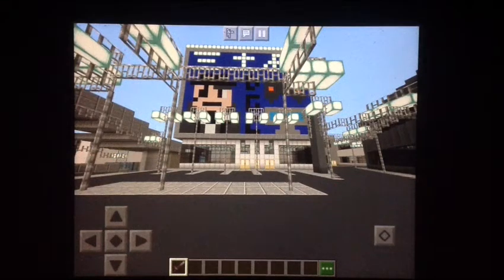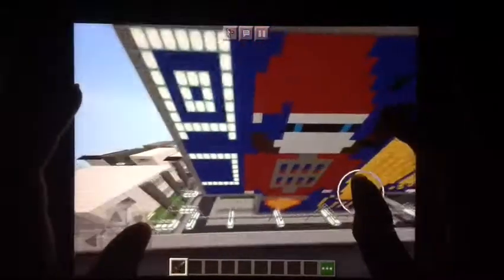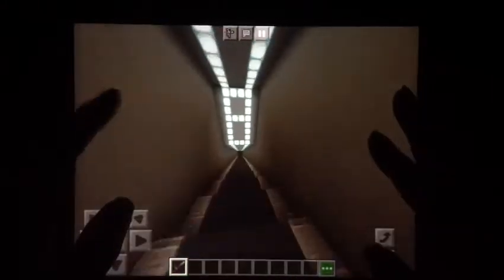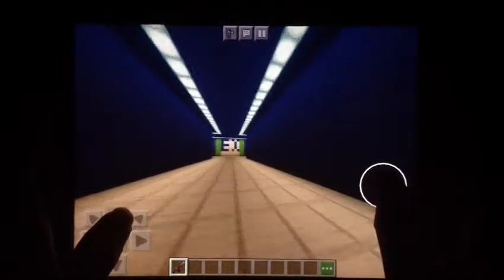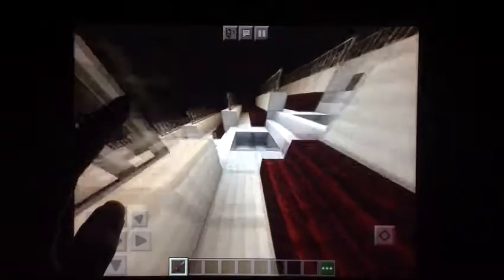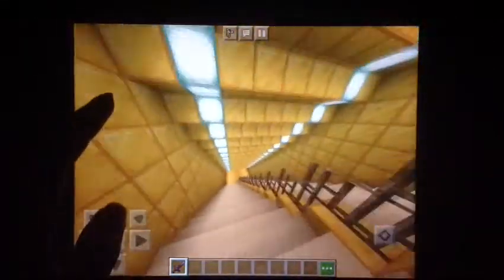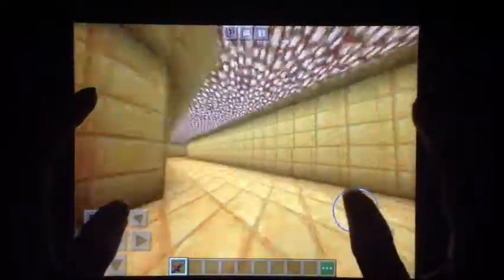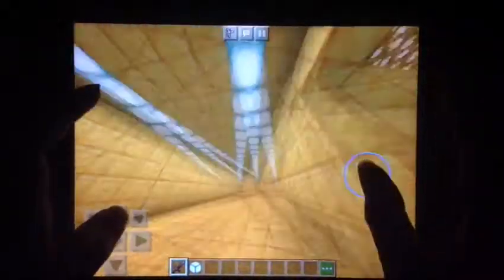Minecraft - Revisiting Mitsuchi Department Store/Cinema Visit + 6th Year of YouTube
Hi guys, it's been 4 months not uploading because I was still focusing on my City Revamp that may be completed until March or April, it's now 50% done so I'll keep it going.

At this time, I'm revisiting the Department store because I made an update of it since it was done around late March. I also looked at the underground parking lots before the cinemas were made.
As for my cinemas that I created, it took about 5 days to get it done per cinema room and yes it was stressful to create it since I want to make something more interesting about my designs.

Sorry I forgot to mention my 6th year of YouTube without making any commentary about it and of course the video was supposed to upload on the 7th but failed because my connection wasn't working that time.

Next video will be 2021 New Years fireworks!